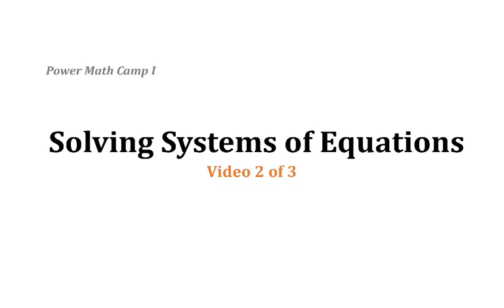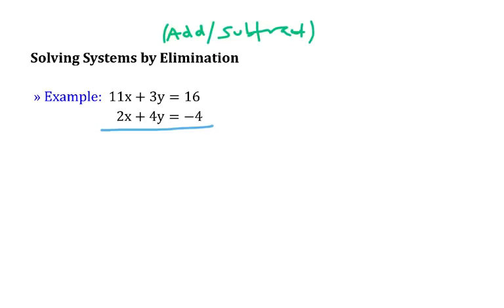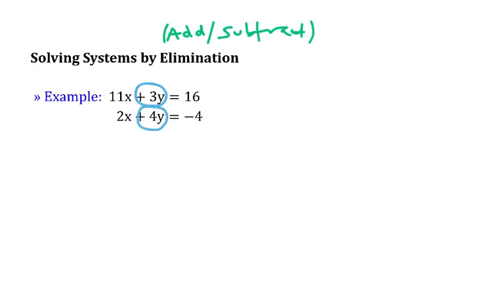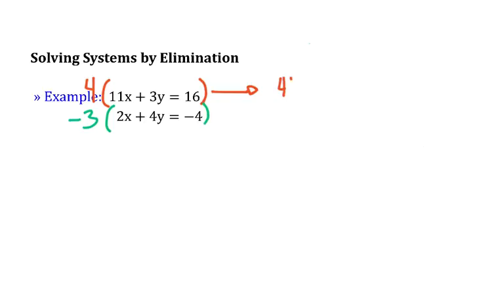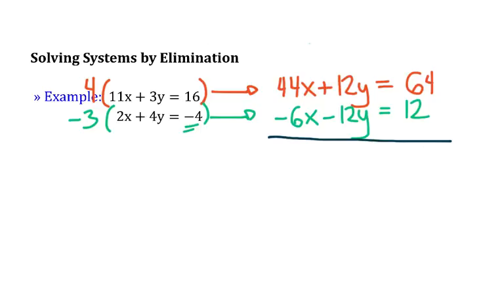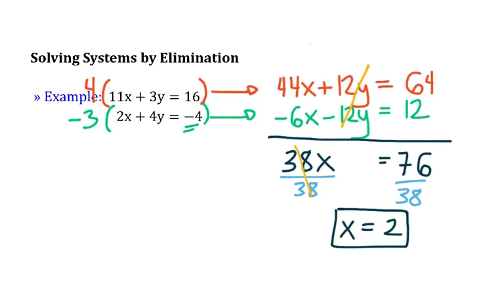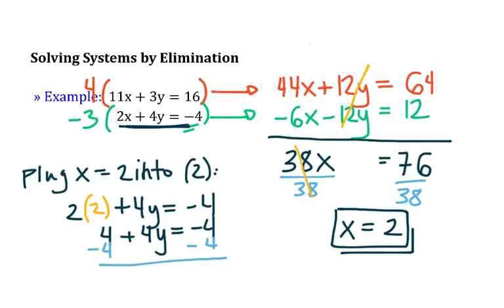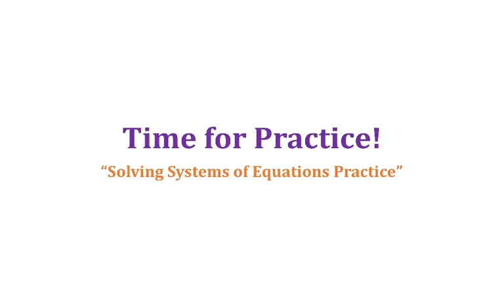Solving Systems of Equations (Video 2 of 4)